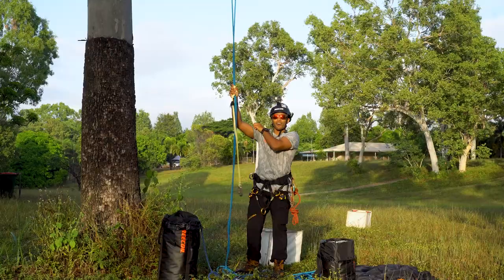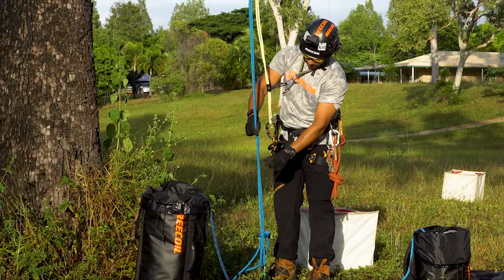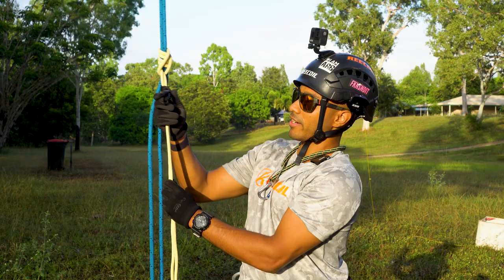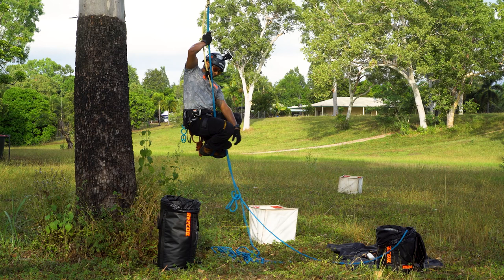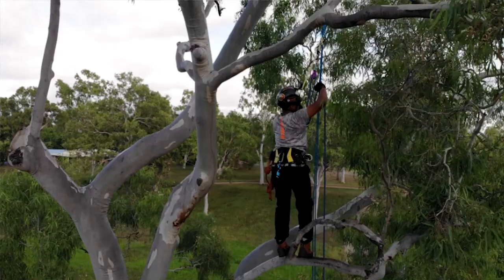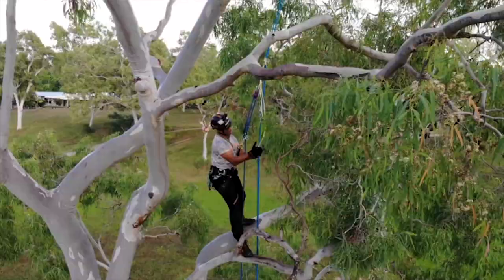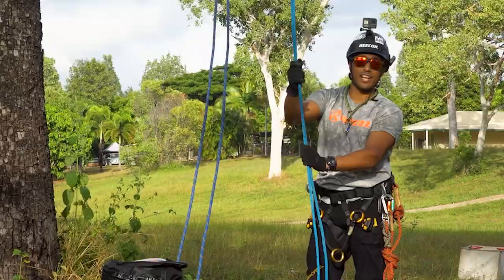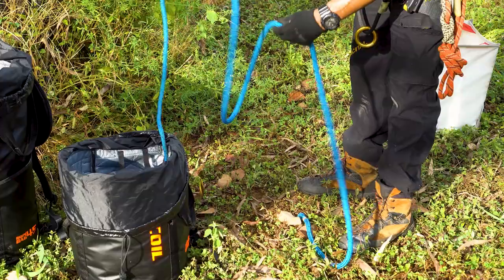How to Foot Lock climb a tree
One of the original fundamental access techniques, foot locking is an old school technique before we had Rope Wrenches and the like, but it's such a valuable technique to have in your skills within your mental toolbox.

This video explains how to foot lock up the tree by choking your access line with an alpine butterfly at the top and then installing your double rope system onto the access line using your foot locking, klemheist prusik.

Chapters:
0:00 Introduction
1:31 The setup & Marlinspike knot
2:41 Tieing the foot locking prusik
4:00 How to foot lock
5:43 Transfering to the DdRT system
11:00 De-rigging the system
11:51 Retrieving the system from the ground
12:31 Tieing a poorman's pantin
13:25 Conclusion